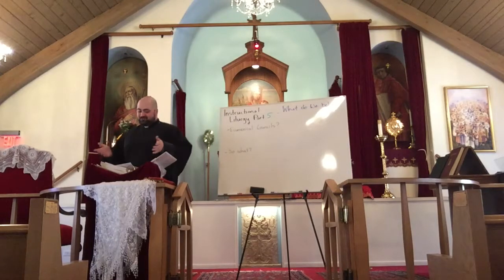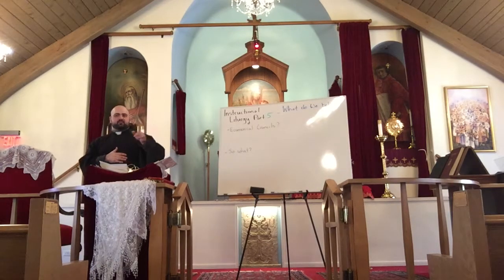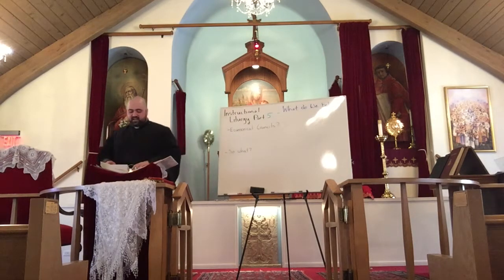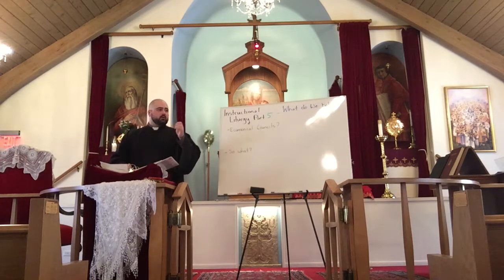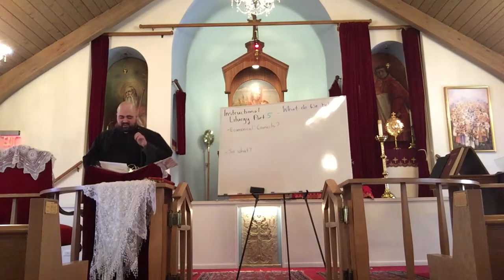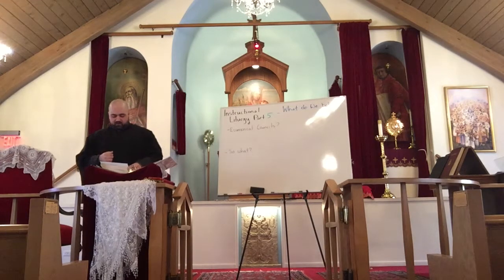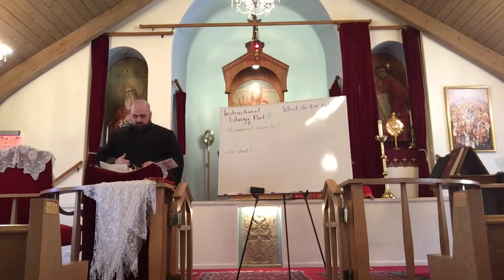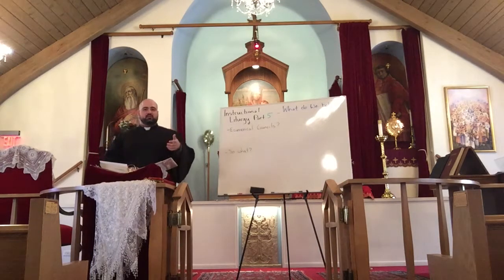Instructional Liturgy Part 5 - The Nicene Creed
"How we Connect to God through the Badarak" Instructional Liturgy Part 5

This is Part 5 of the Instructional Liturgy that took place January 27, 2019 of "How we Connect to God through Badarak." Today's topic was the Nicene Creed in the Armenian Church. Please join us for next months the final and Part 6 on February 17, 2019 at 10:30 am.

For those interested in the reference sheets provided please message us privately.